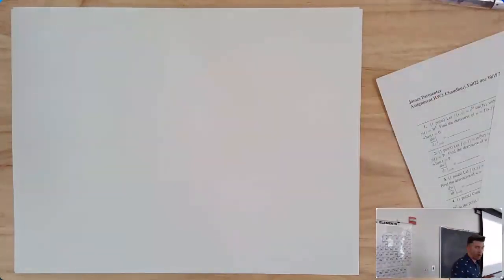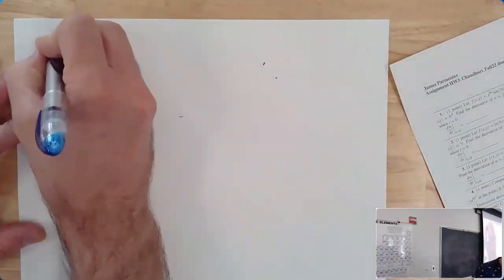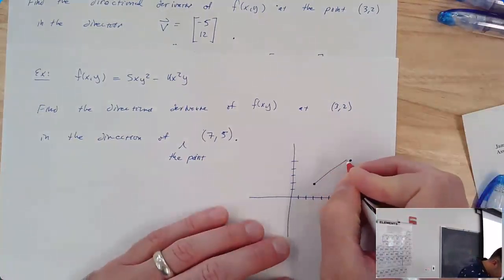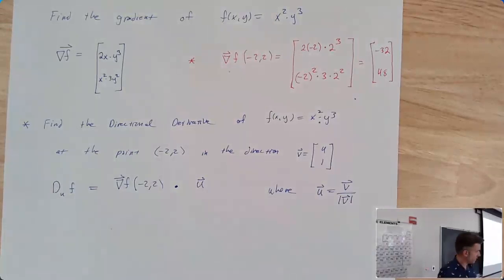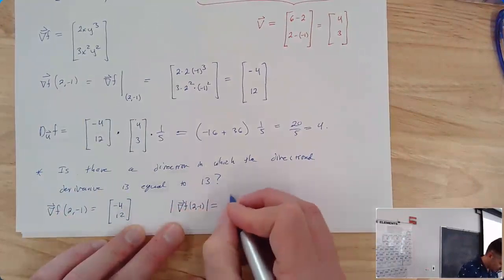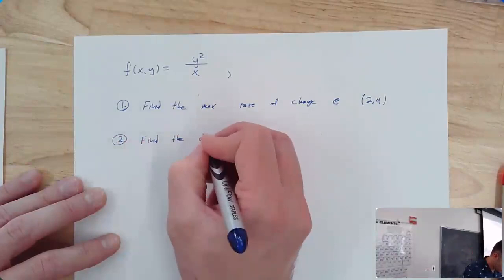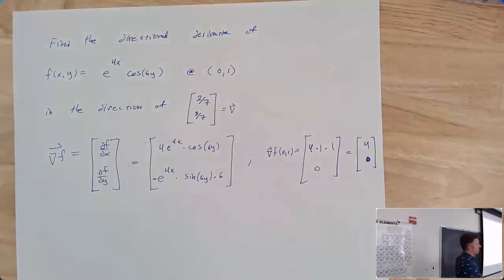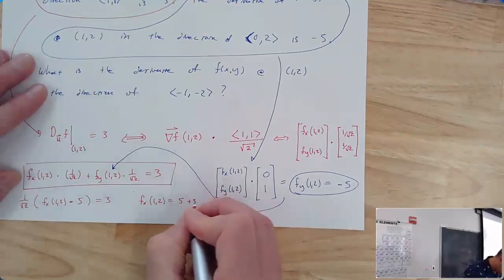Co-17C 10-13-2022 (Gradient & Directional Derivatives)